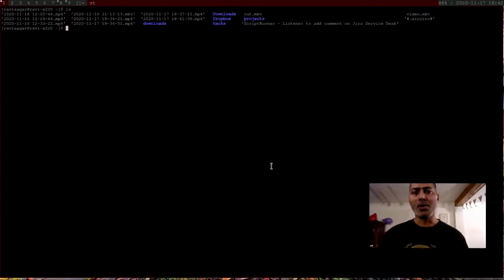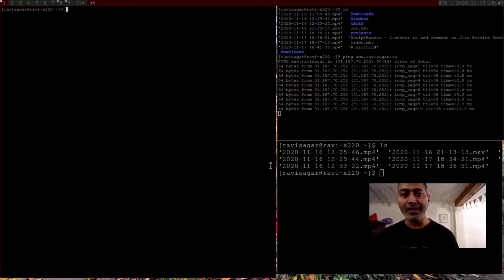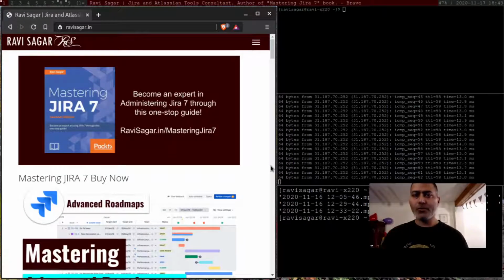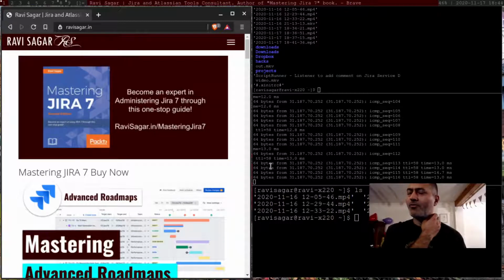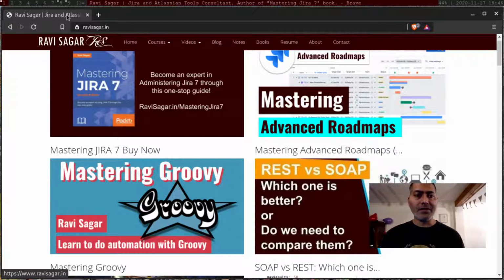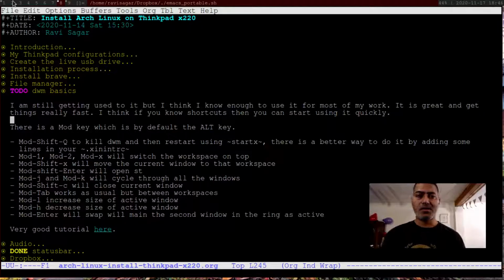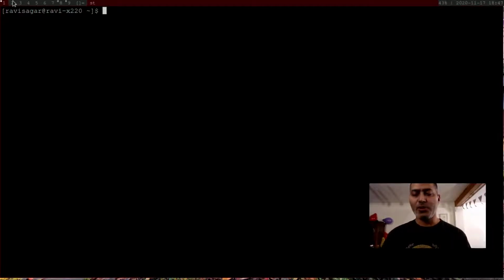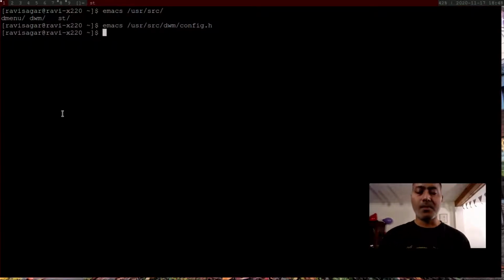Super fast and efficient window manager - dwm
Give dwm a try, it is super fast and efficient.

1. Jira Quick Start Guide (Book)
3. Jira 7 Guide for Administrators and Developers (Video course)
4. Jira 7 Essentials (Video course)

5. Google Apps Script tutorials

Social